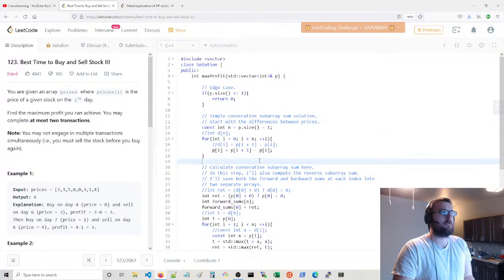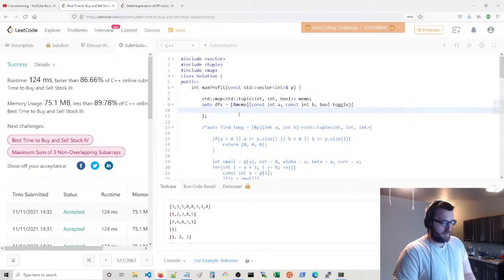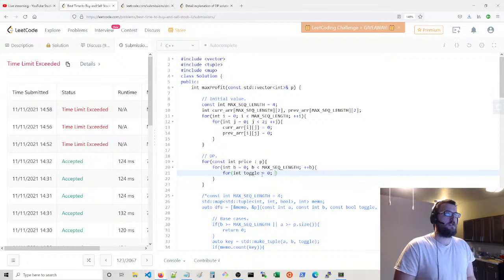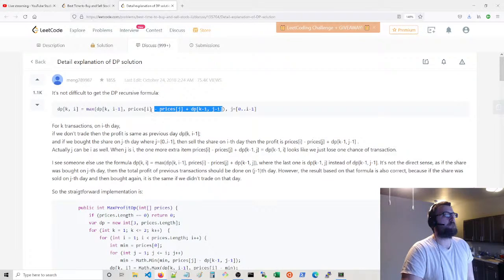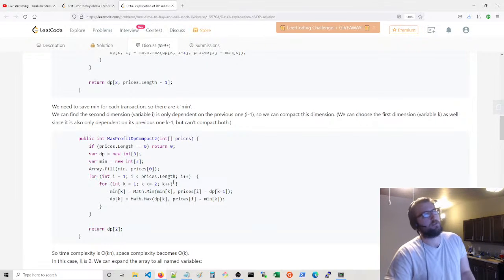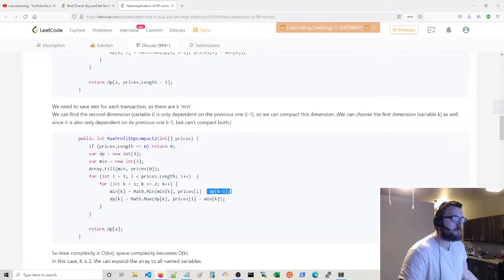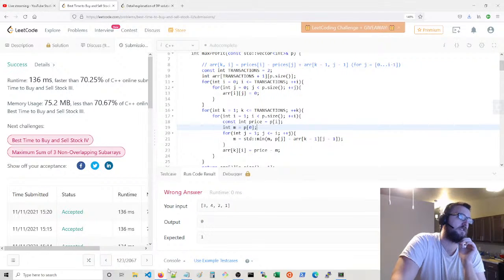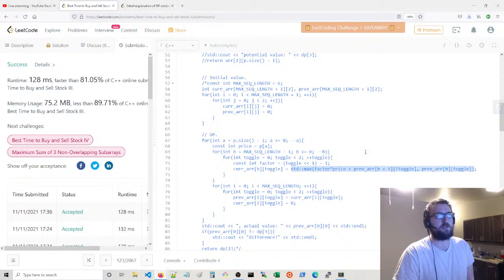Best Time to Buy and Sell Stock III, Hard, C++, LeetCode (Another look!)